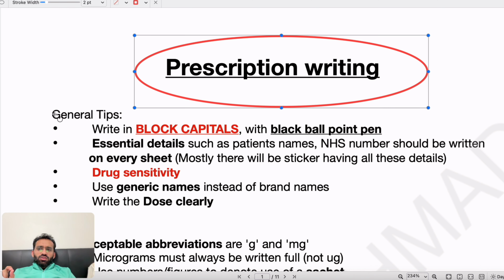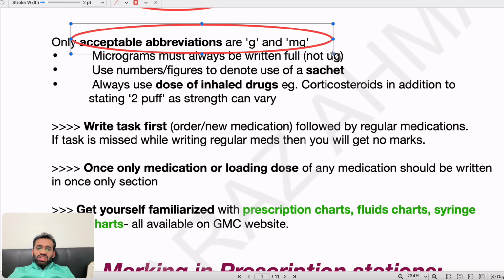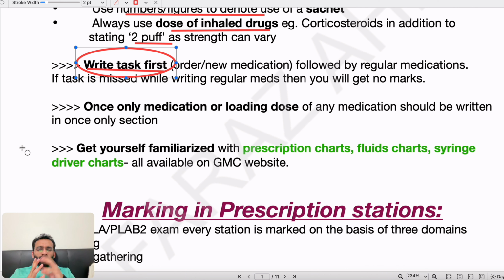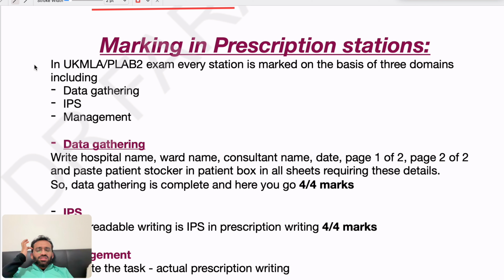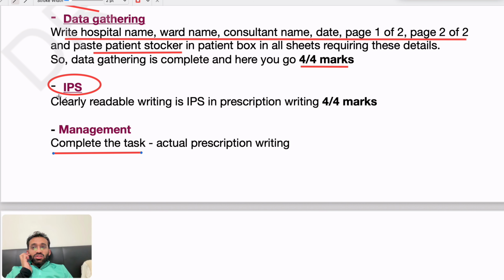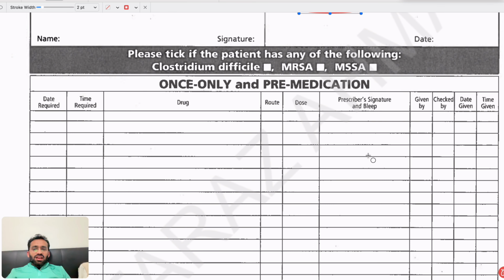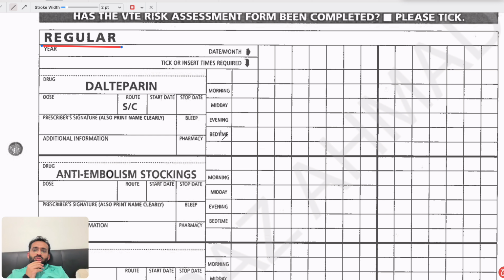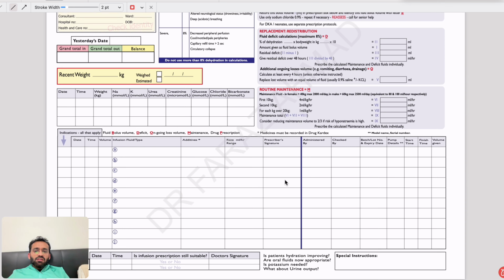Introduction to Prescription Writing for PLAB/UKMLA | (Step-by-Step Guide)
Welcome to a new series on Prescription Writing for PLAB and UKMLA!

If you are an International Medical Graduate (IMG), have passed your OET exam and PLAB 1, the next step to get GMC registration and practice in the NHS is PLAB 2. One of the most important stations in PLAB 2 is prescription writing, and mastering it is crucial for success.

In this video, I will cover:
✅ Introduction to Prescription Writing – the basics every doctor must know
✅ Safe Prescribing – how to avoid common mistakes in PLAB 2/UKMLA
✅ BNF Guidelines – how to use them for accurate prescriptions
✅ PLAB 2 Prescription Station Tips – practical strategies for the exam
✅ UKMLA Exam Preparation – how prescription writing fits into clinical skills stations

This video is perfect for PLAB/UKMLA candidates, IMG doctors, and anyone preparing to work as a doctor in the UK

And

Send money from the *UK* or *Australia* with TapTap Send – fast, secure & hassle-free.
Use *code*  👉🏽 *FARAZA135* to get AUD 10/ £5 bonus when you send AUD 100 or more.

✨ *Exciting* *News!* ✨

I’m (DR FARAZ AHMAD) is thrilled to introduce *MedBridge* *UK* *Visa* *Consultancy* – your trusted partner in making your UK dreams a reality! Whether you’re aiming for a *study* (*PLAB2* *standard* *visitor* *visa*), *work* (*Skilled* *worker* *visa*, *dependent* *visa*), *visit* (Visit a family member in UK), *Health* *and* *care* *worker* *visa*, *Post* *Study* *work* *visa* (PSW)/*Graduate* *visa* we’ve got you covered with expert guidance and a hassle-free process.